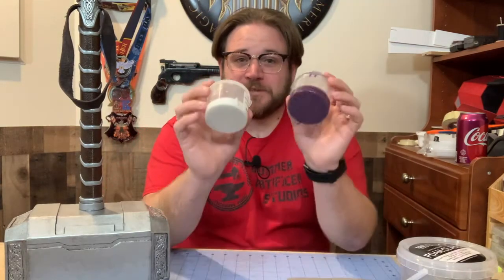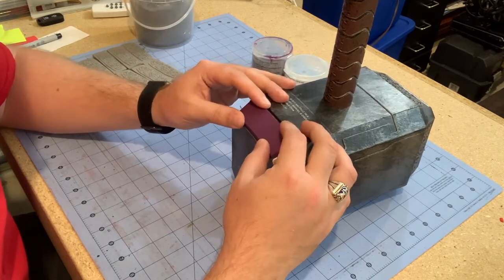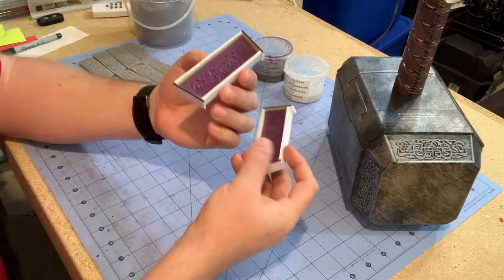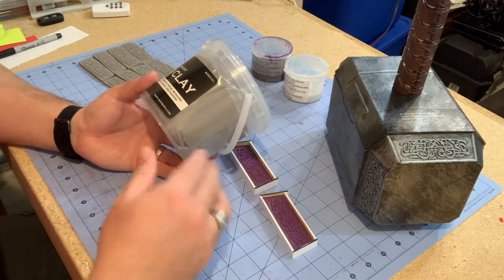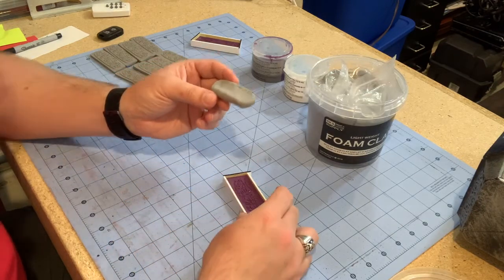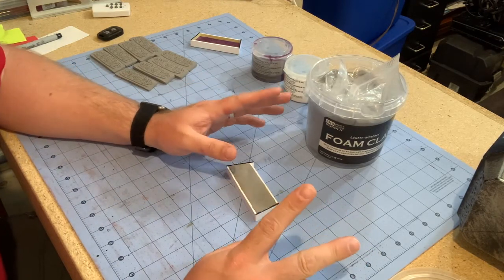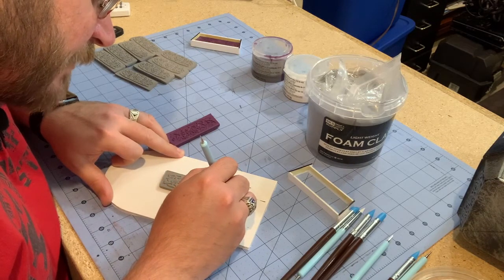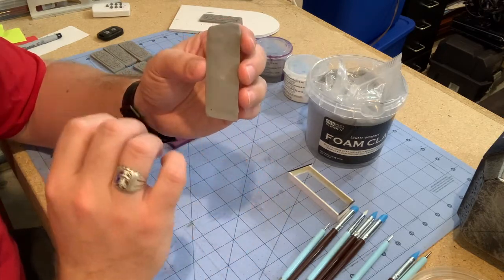Silicone Mold + EVA Foam Clay = Simple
In this video I go more in depth on the mold process I used for my Mjolnir build to get the knot work detail.  I use a simple two part silicone putty to create a mold to press EVA Foam Clay into to consistently replicate pieces.

Materials:
Light Weight Foam Clay:

Foam Mo:

Styrene Plastic: